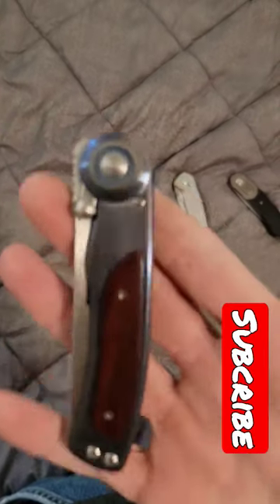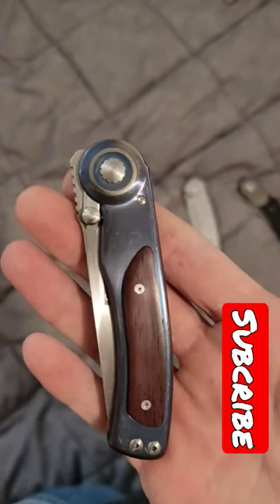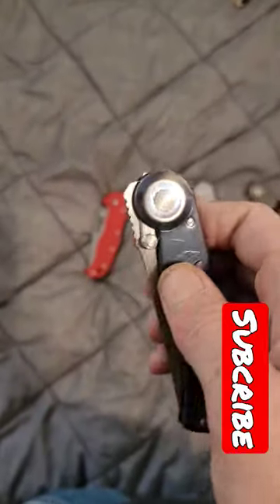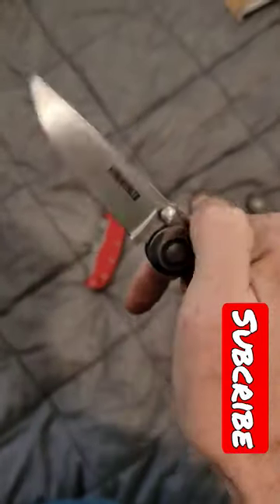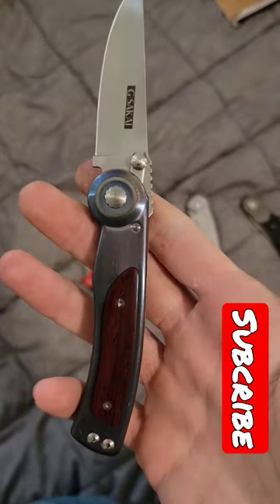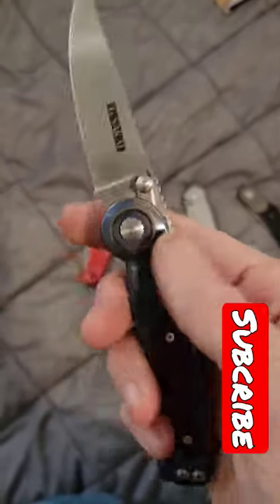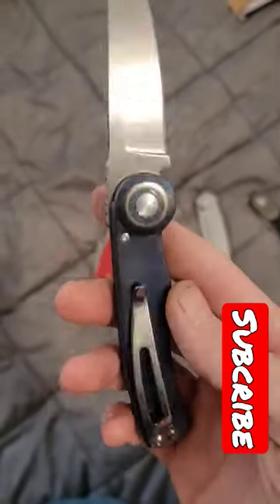vintage George sakai clutch lock folder